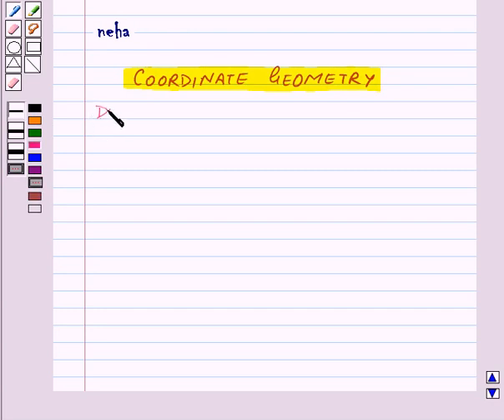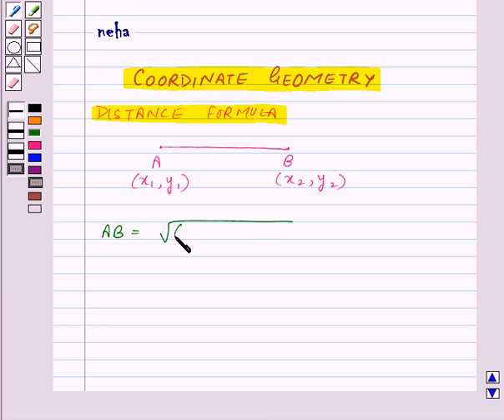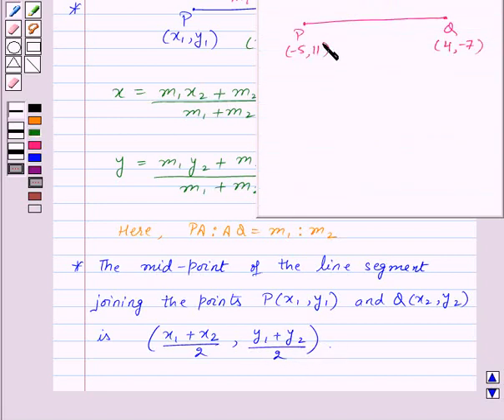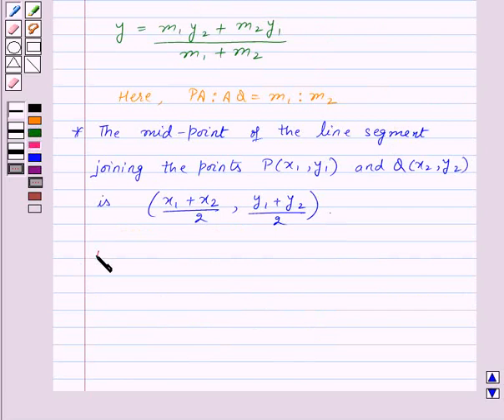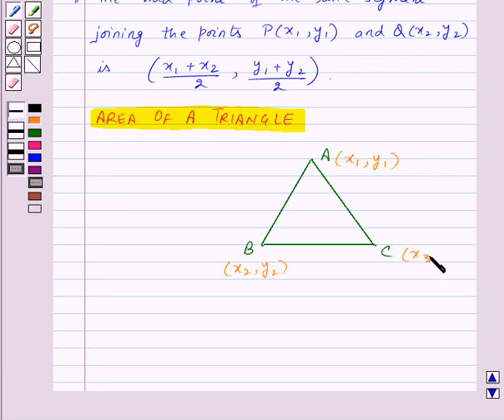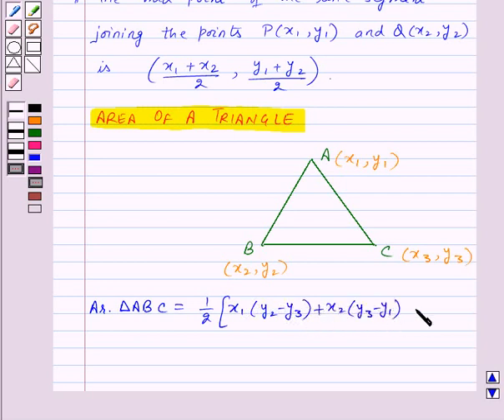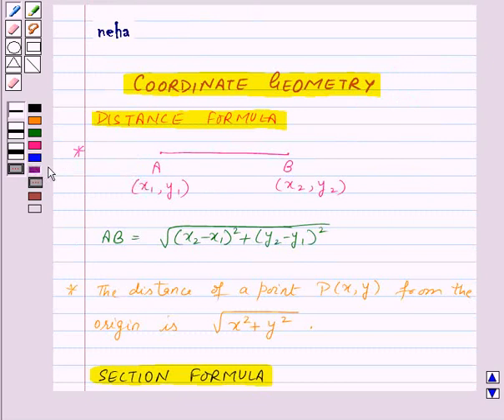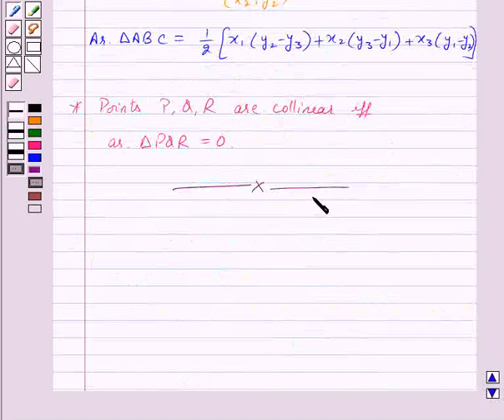Maths X NCERT 2008 7 KC1